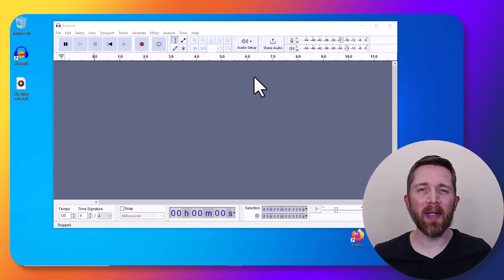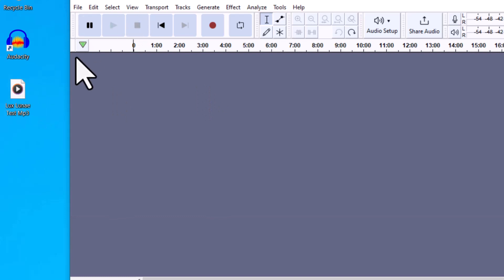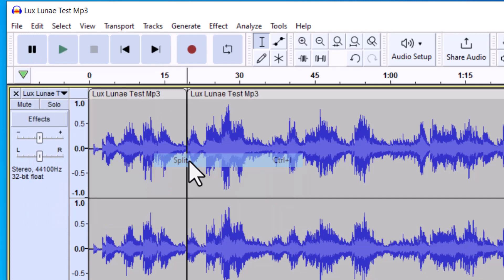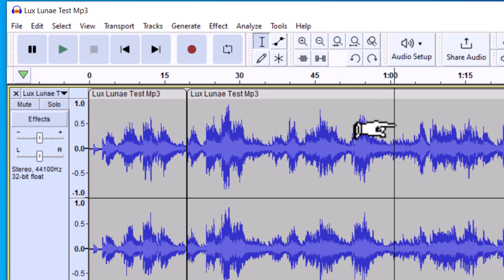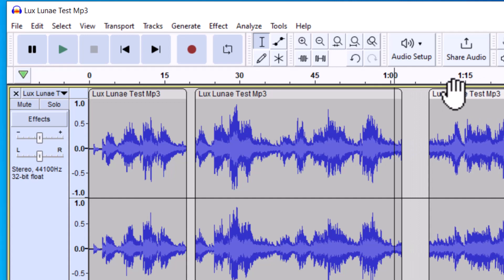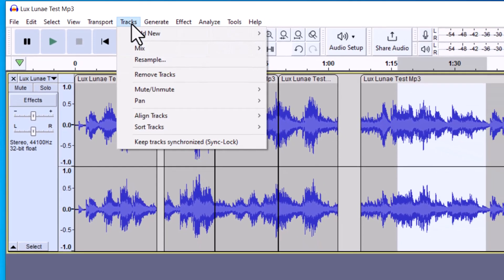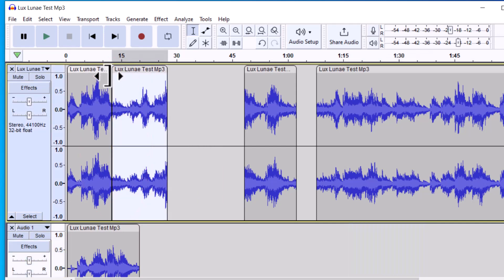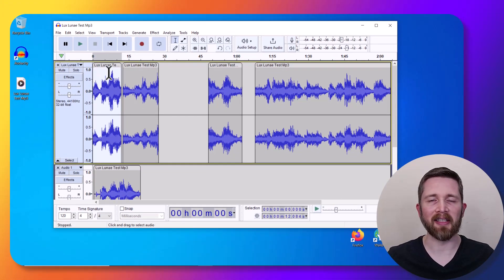Audacity How to Instantly SPLIT AUDIO and Move Sections Around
Audacity how to split audio and move sections around tutorial.  Learn how to split a track and move audio around.  Audacity is a free to use digital audio workstation.

Audacity is a free to use DAW that will help you recording live music as well as editing music files.  It will help you with the music files that you work with. I hope you enjoyed this tutorial on how to split audio and move audio in Audacity.

Best,